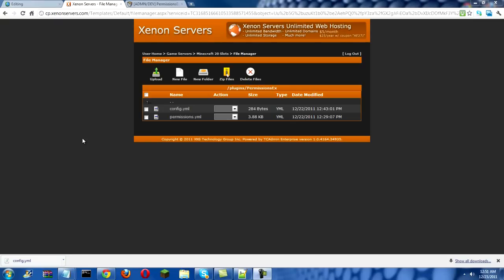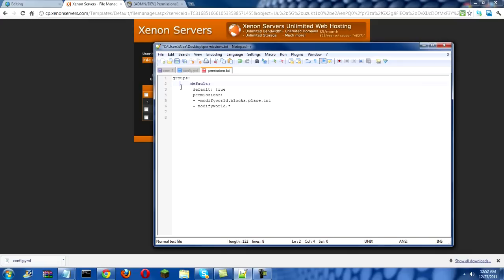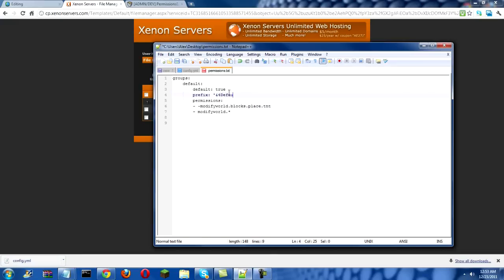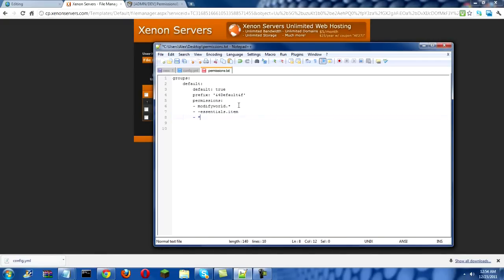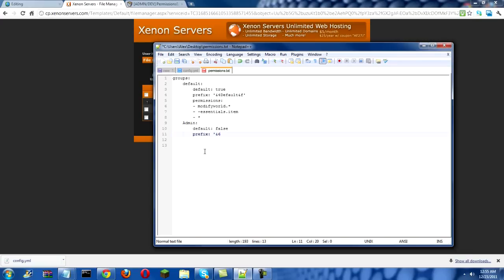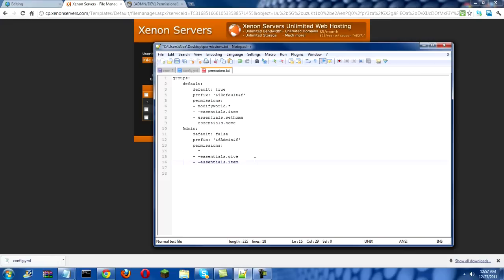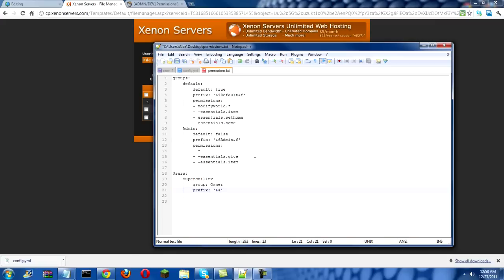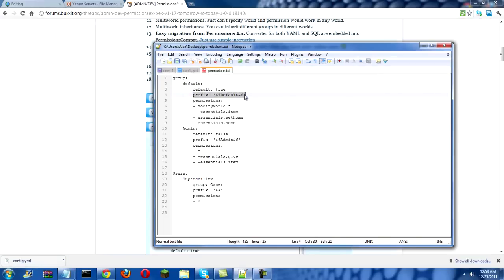How To Configure Minecraft Permissions /w Permissions EX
[Quick Tip! I don't give people viruses!]

MY FIRST TUTORIAL IN A WHILE, lets just say I've been busy but I'm back bringing you another
high quality video of Coding Permissions With Permissions EX